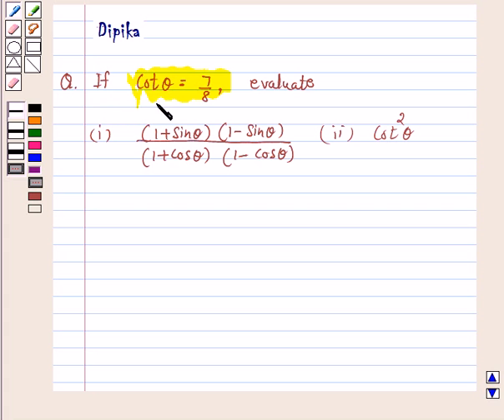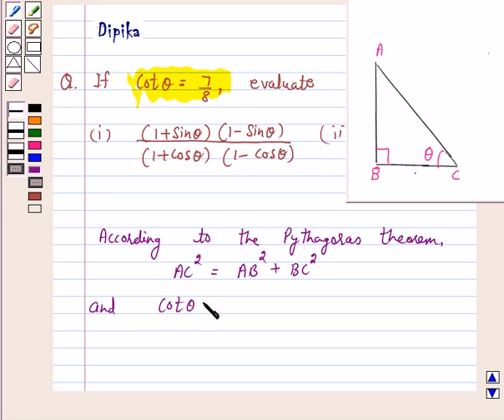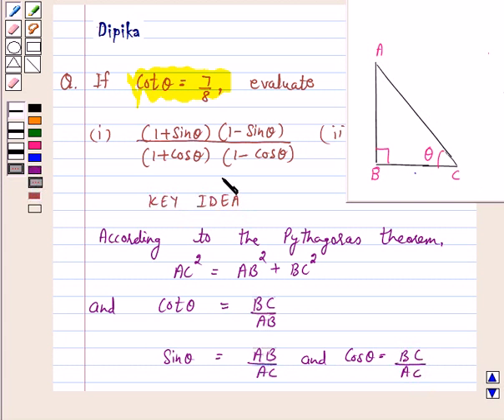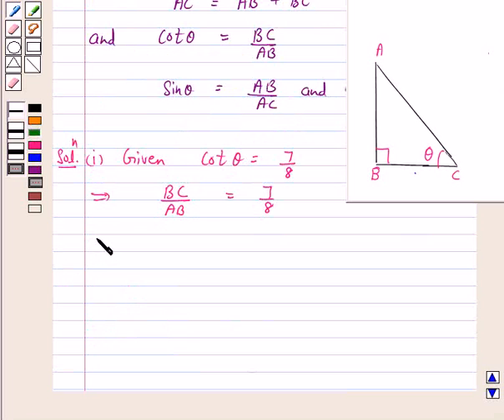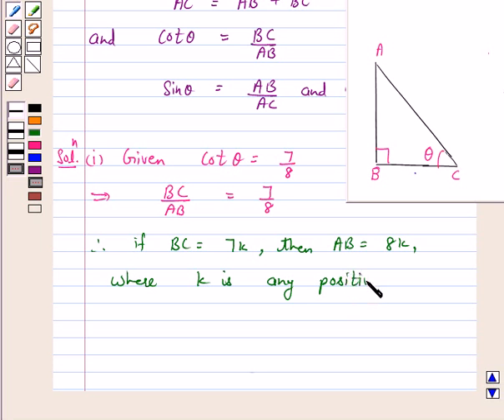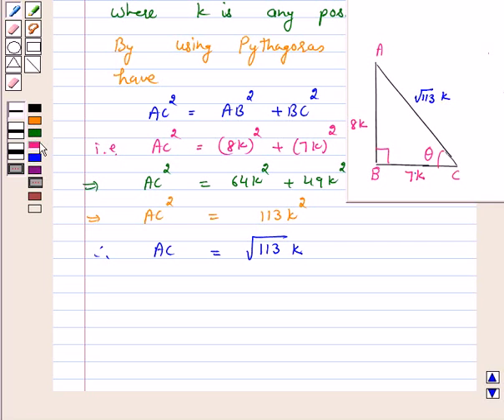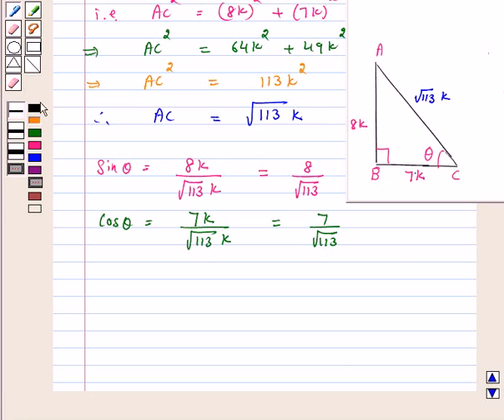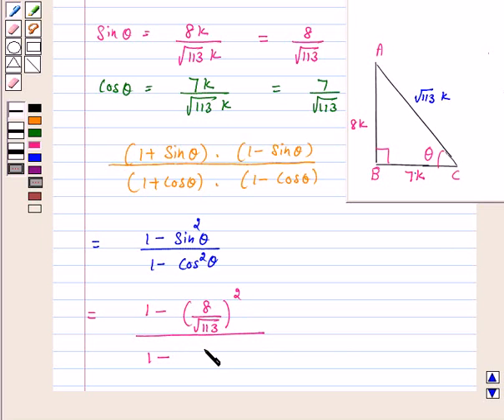Maths X NCERT 2007 8 8 1 7